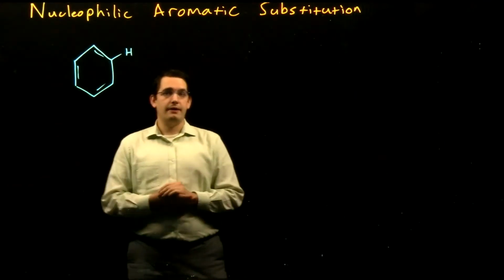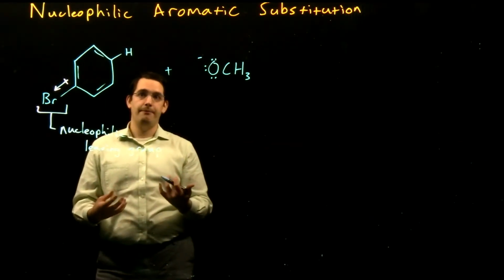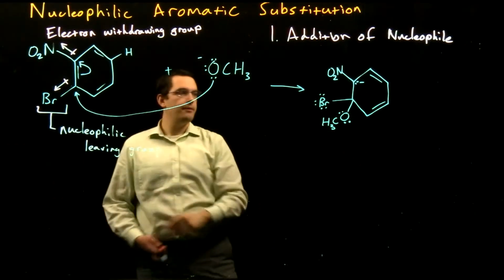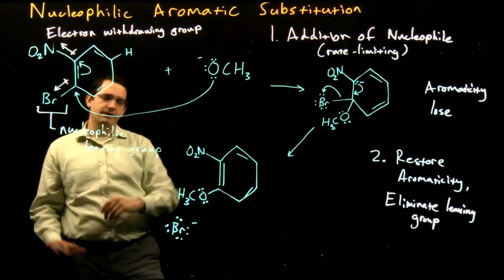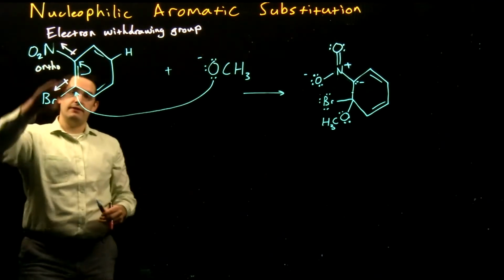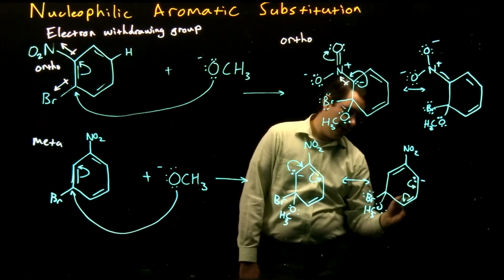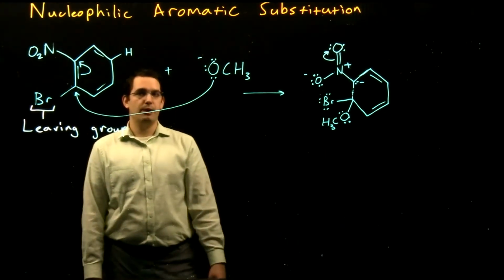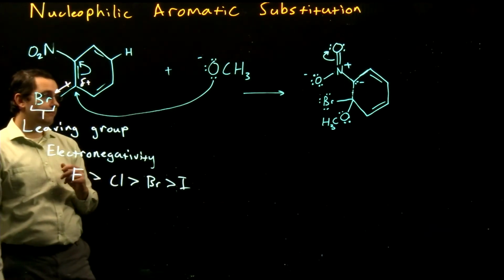Nucleophilic Aromatic Substitution_Organic Chemistry II_9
Nucleophilic aromatic substitution shares key features with electrophilic aromatic substitution, but enables us to replace nucleophilic leaving groups, such as halogens, on aromatic rings. Together with our electrohpilic aromatic substitution this provides numerous ways to manipulate the structure of aromatic compounds to produce desired compounds. In this video, you will learn the details of the mechanism for nucleophilic aromatic substituion and what factors help to speed up or slow down this reaction.